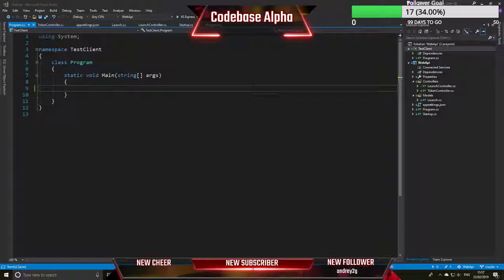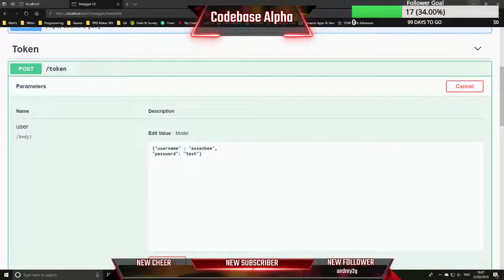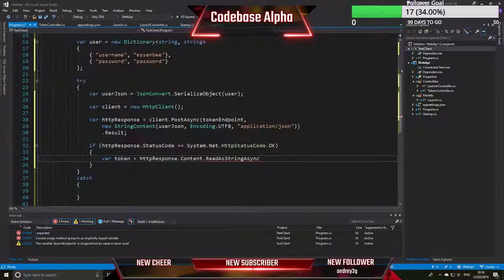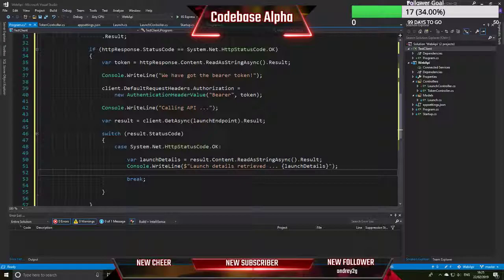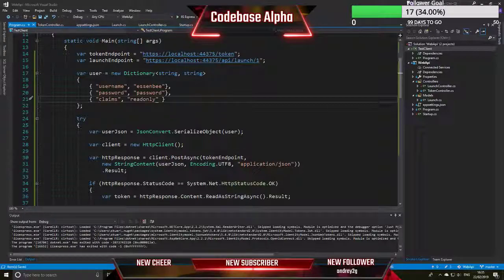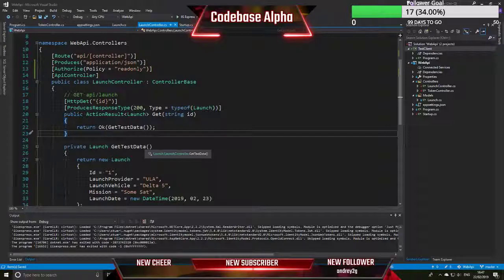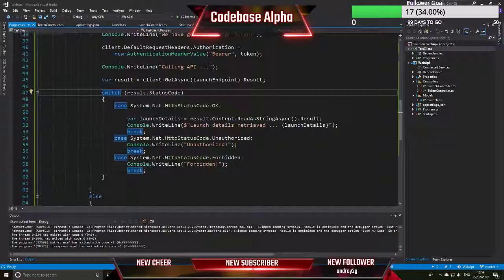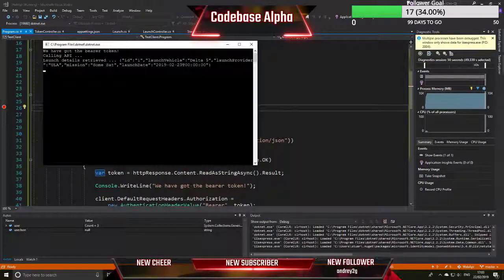Ep. 2 - Claims and Policies in our Web API (Part 2)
We continue our Web API project by adding authorization via claims and policies (Part 2).